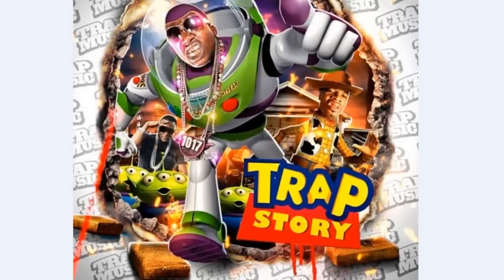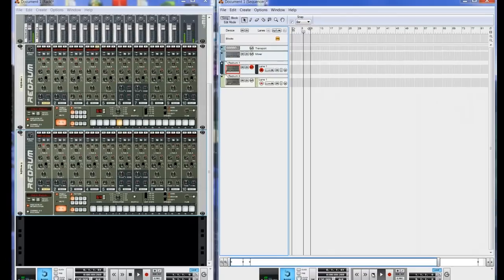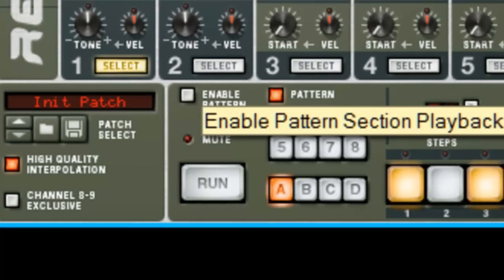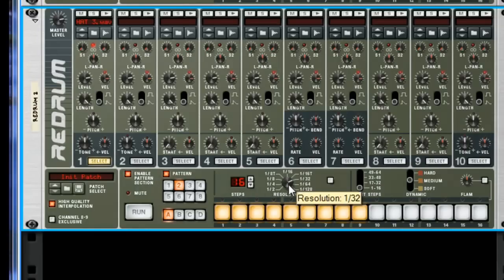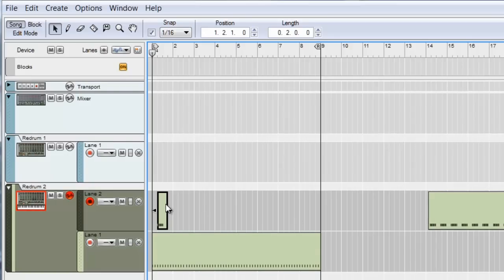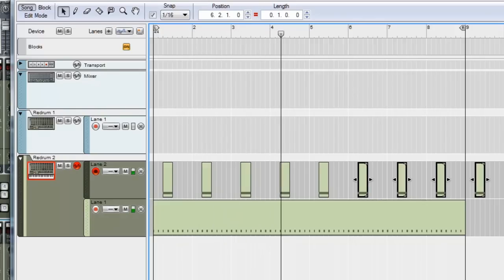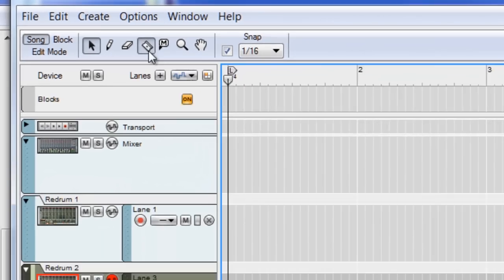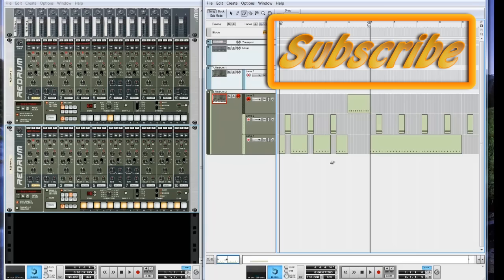Trap Style Hi Hats tutorial in Reason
GET TV PLACEMENTS FOR YOUR BEATS OR SONGS!!